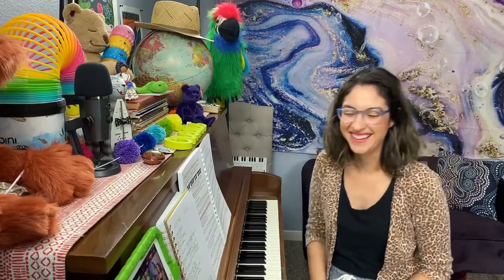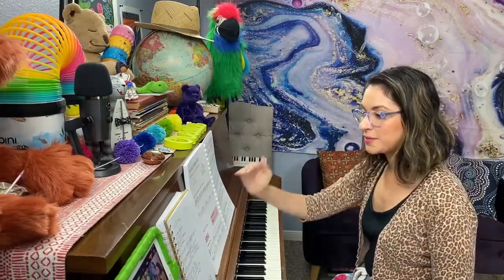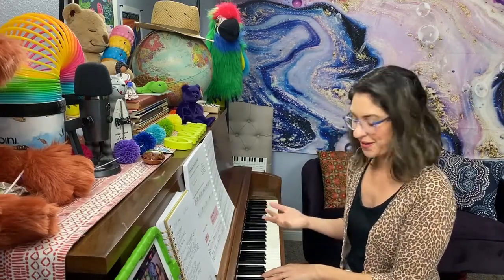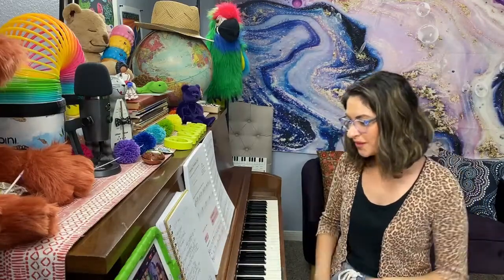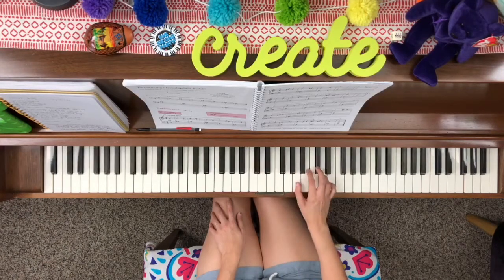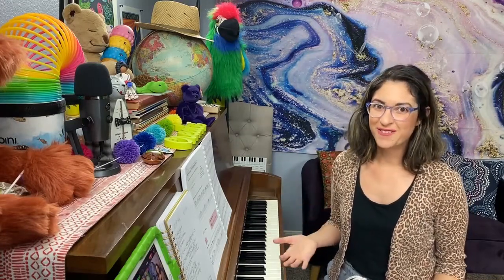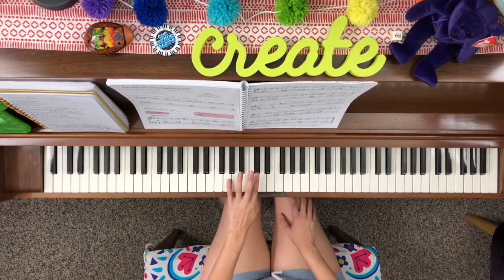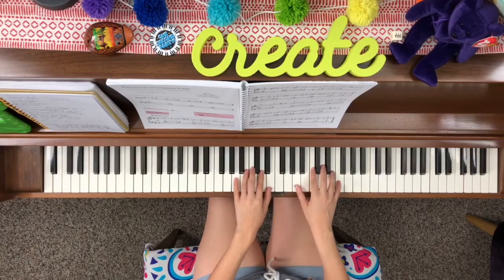Fall 2021 Adult and Teen Virtual Piano Lesson 44! Welcome Back! 😊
Welcome to piano!!! I’m so excited to be back with everyone live!